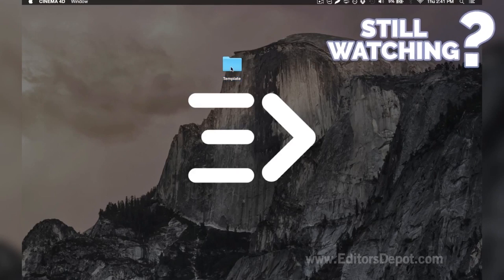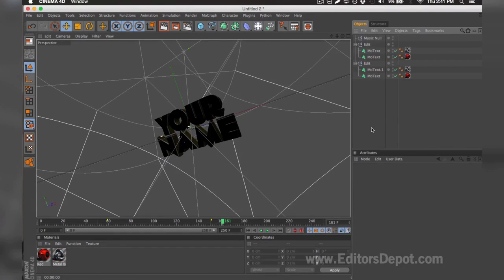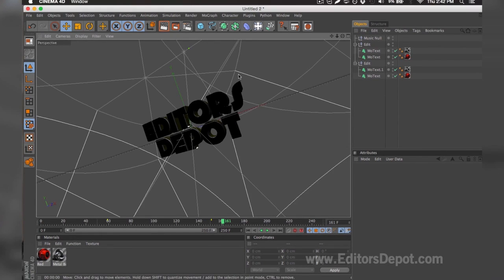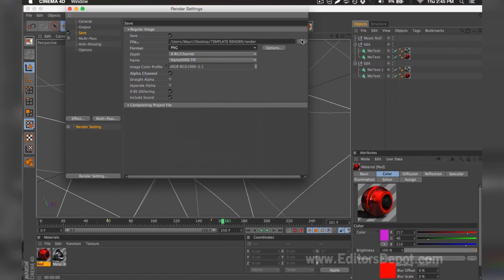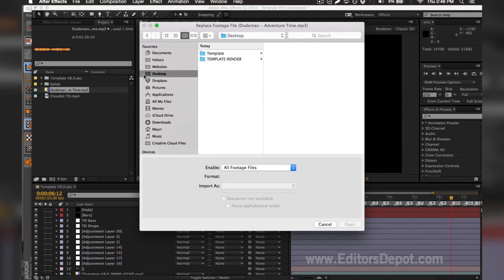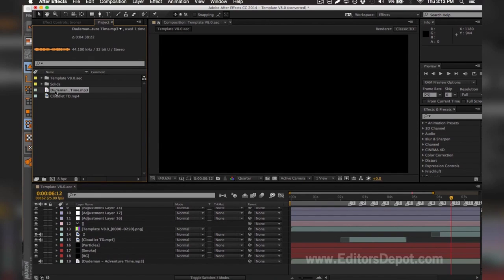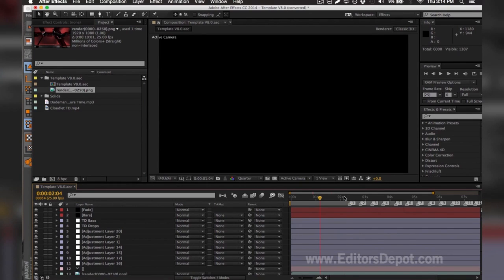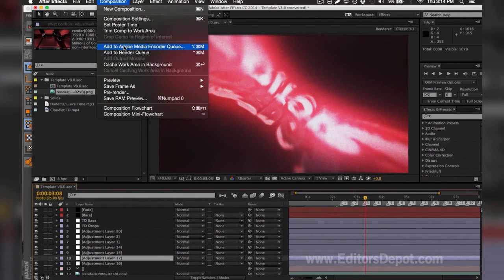FREE Purple Pulse 3D Intro Template | Cinema 4D & After Effects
This template features some really nice purple looking colors with some sweet particle effects surrounding the text. Complimented by some great music to match the intro. Like this template?